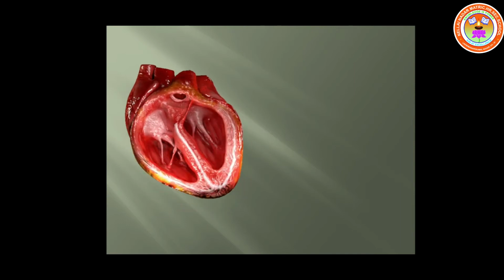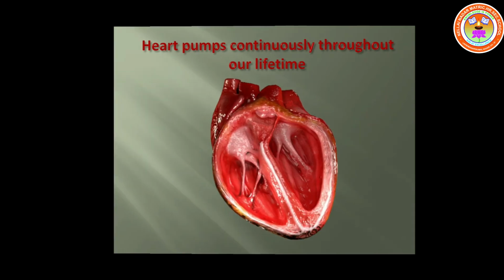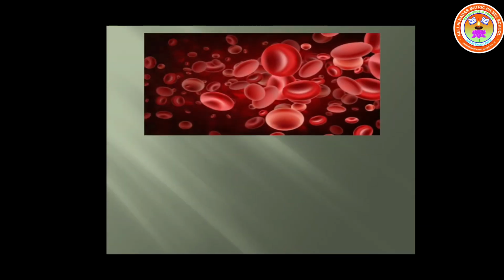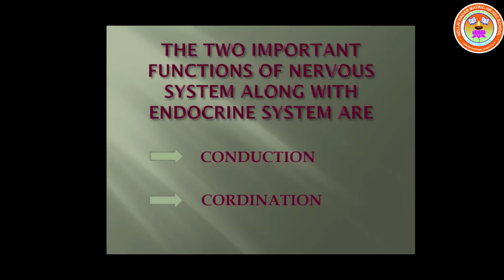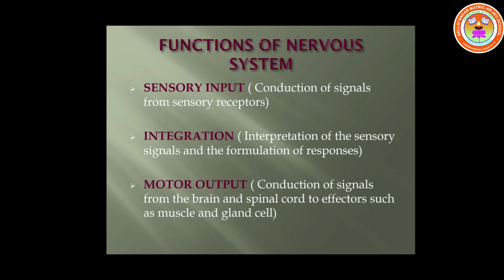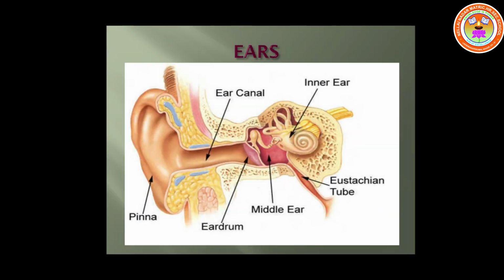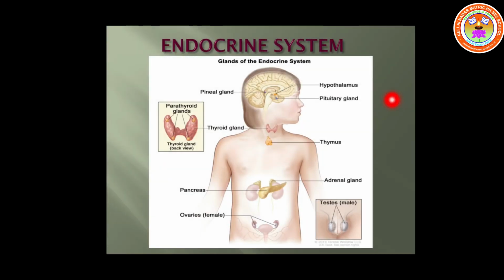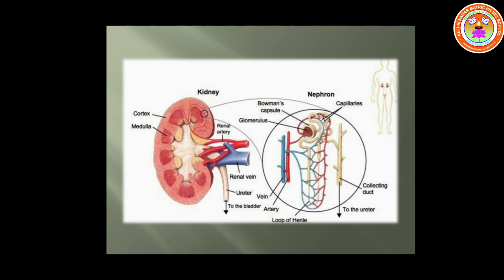Std 6 Science 2 J Roopa